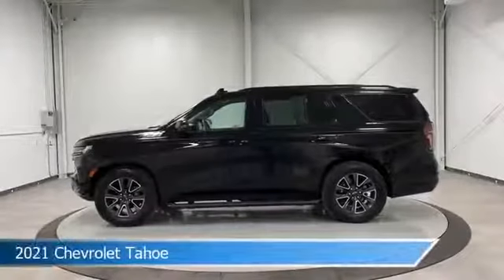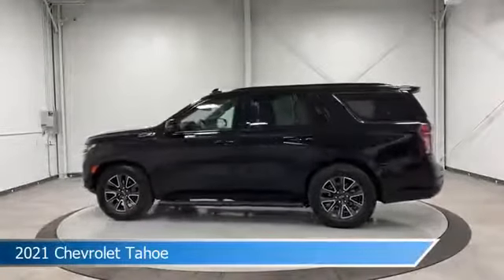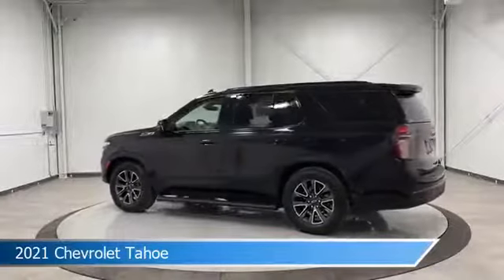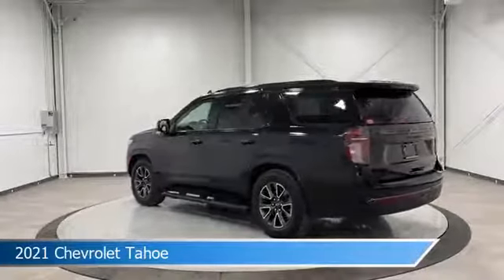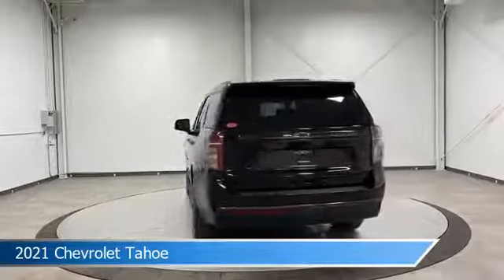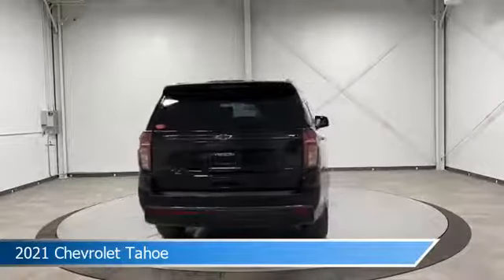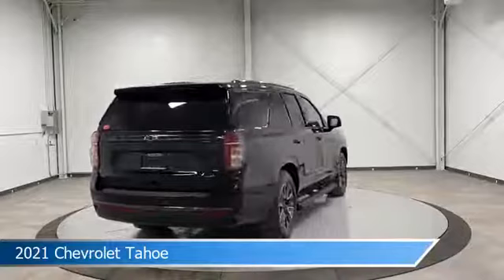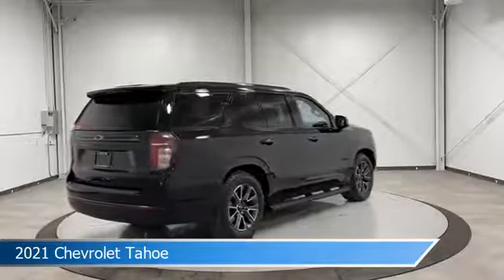2021 Chevrolet Tahoe CT-170104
2021 Chevrolet Tahoe CT-170104